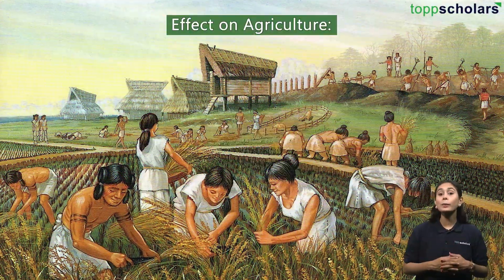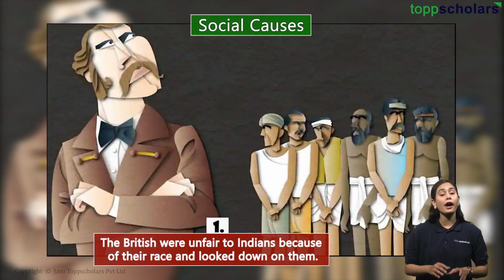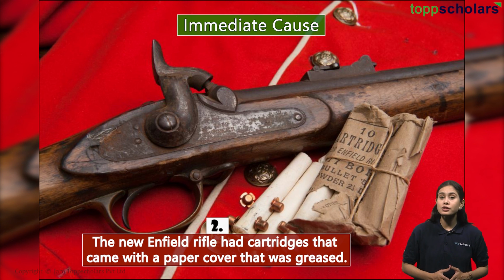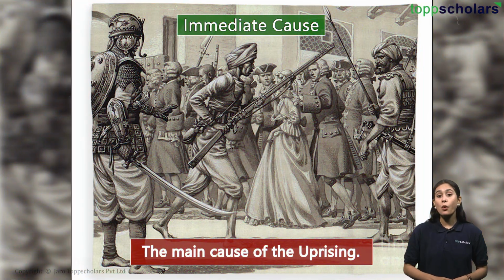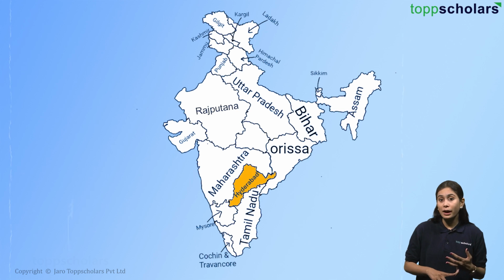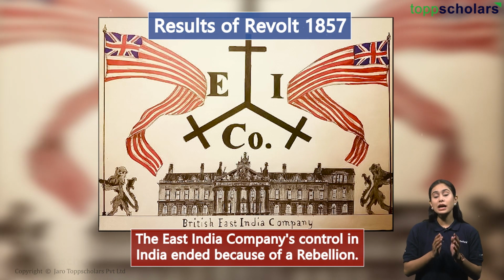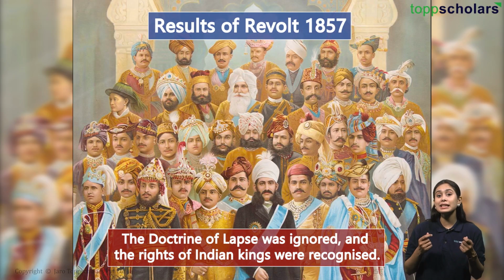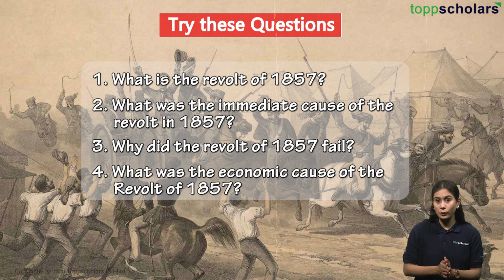Decoding India's 1857 Sepoy Mutiny - Revealing Key Triggers in the First War of Independence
Decoding India's 1857 Sepoy Mutiny - Revealing Key Triggers in the First War of Independence | First War of Independence upsc #1857#khansir
Embark on a captivating journey through the tumultuous events of 1857, as we delve into the roots and defining moments of India's First War of Independence, also known as the Sepoy Mutiny. Unravel the complex tapestry of causes that ignited this rebellion, from the contentious Enfield cartridges to the simmering discontent among Indian soldiers and civilians under British rule.
Witness the sparks of resistance ignite in Meerut, as sepoys rise against the British East India Company, setting off a chain reaction of mutinies and uprisings across India. Trace the footsteps of legendary figures like Mangal Pandey, Rani Lakshmibai, and Nana Sahib, who defied British authority and became symbols of defiance.
Explore the pivotal moments that shaped the course of the rebellion, from the capture of Delhi and the establishment of Bahadur Shah Zafar as the emperor to the fierce battles of Lucknow and Kanpur. Discover the strategies employed by both the British and the rebels, and analyze the factors that ultimately led to the suppression of the uprising.
Delve into the aftermath of the Sepoy Mutiny, examining its far-reaching consequences for India's political and social landscape. Understand how the rebellion marked a turning point in the Indian freedom struggle, paving the way for a more organized and united movement towards independence.
This comprehensive video will provide you with a deeper understanding of the Sepoy Mutiny of 1857, its causes, consequences, and enduring significance in India's history.
" Toppscholars features *Learn & Revise from our exciting Video Lectures *Take Practice tests for Higher Marks in Concepts *Take Mock tests to get Higher Percentage *Ask Doubts to our teachers